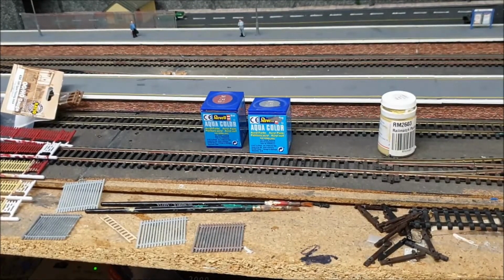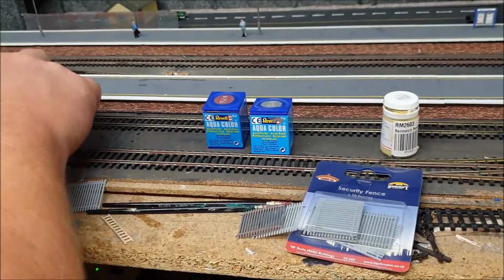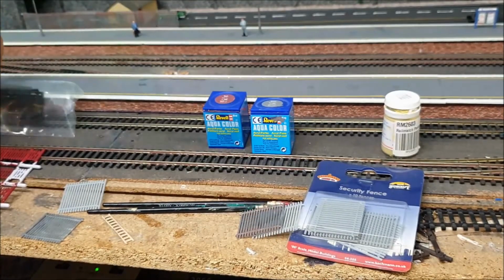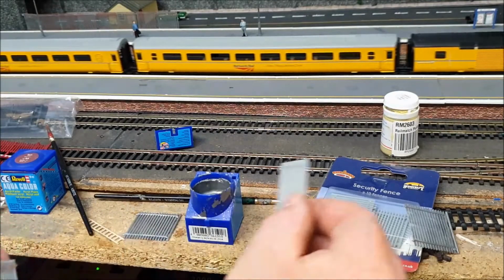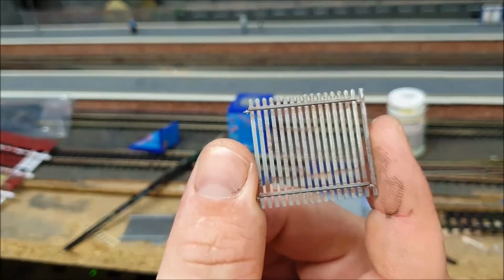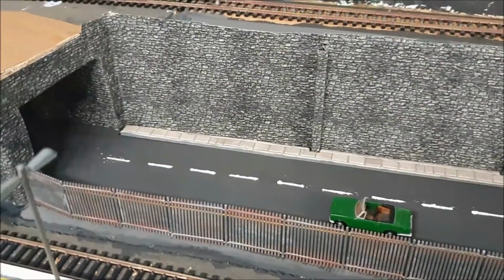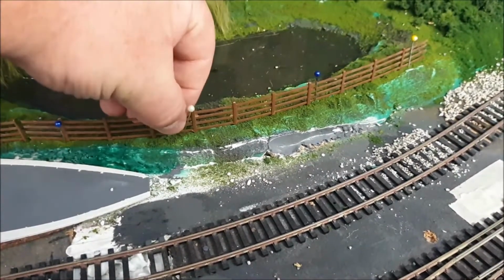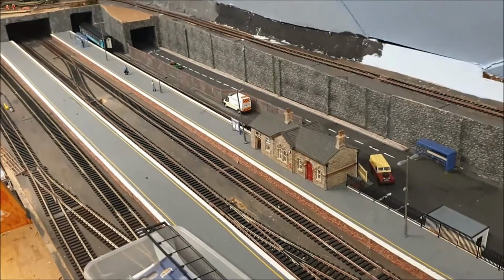My 00 Gauge Model Railway Update 16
In this update i tackle the different bits of fencing am going to be using on the line and going through abit of the scenery work that i will be doing please check out my facebook page for more pics and updates